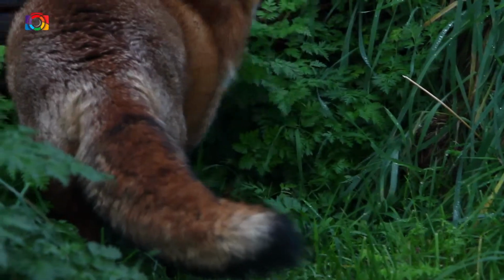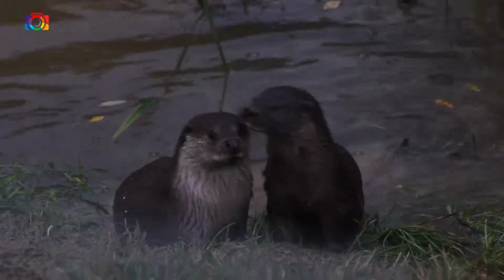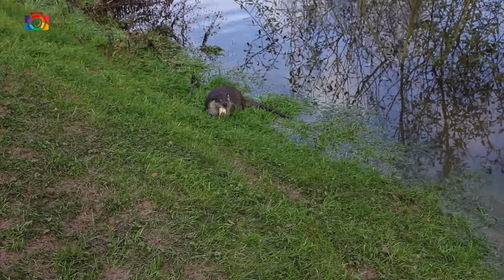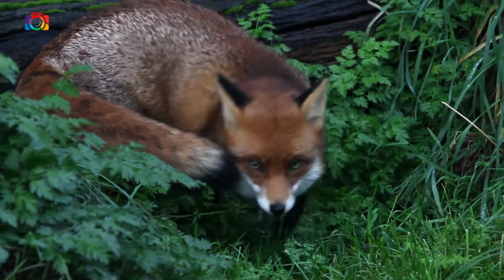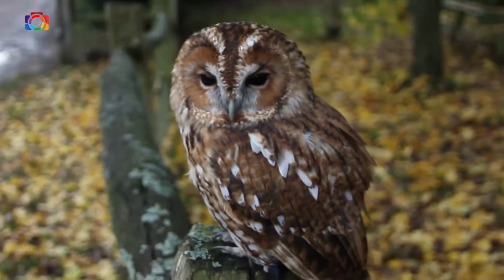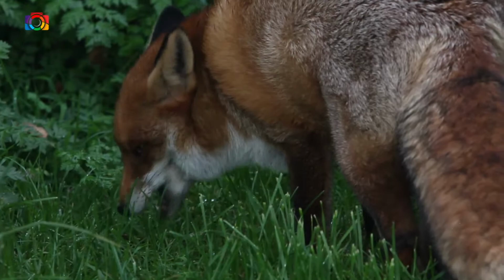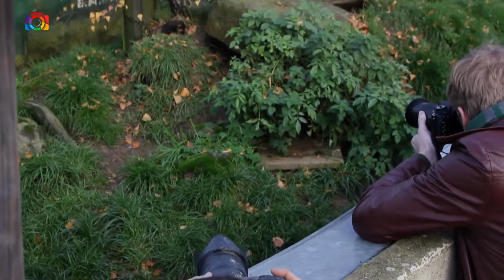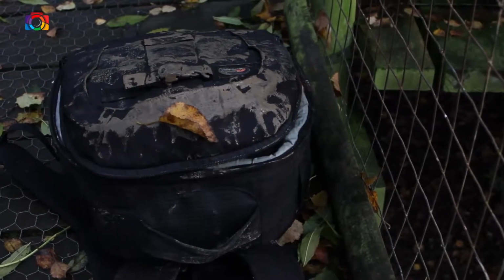Wildlife Centre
An interview with Matt Binstead, resident keeper and photographer at The British Wildlife Centre in Surrey, for Absolute Photo (iPad).